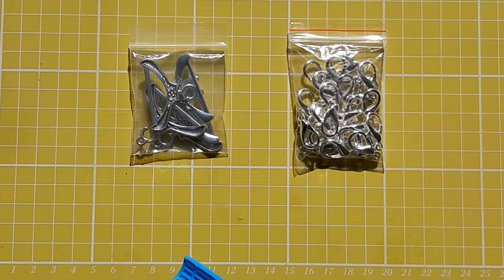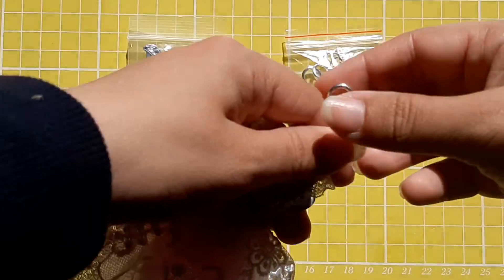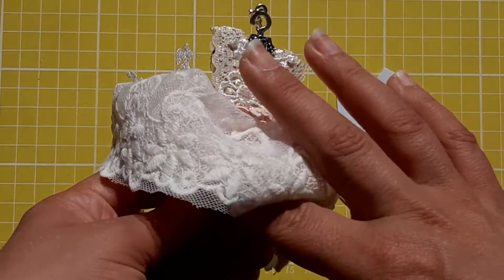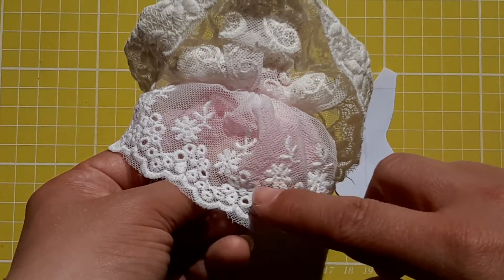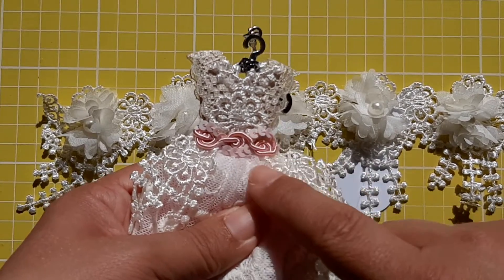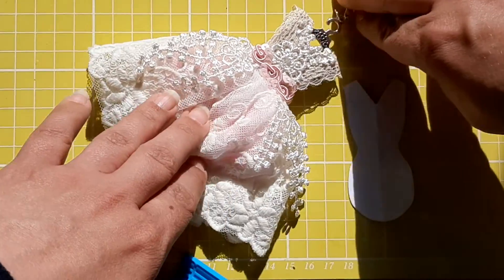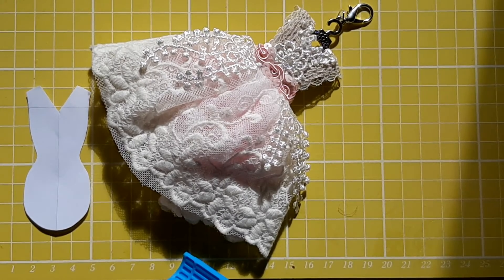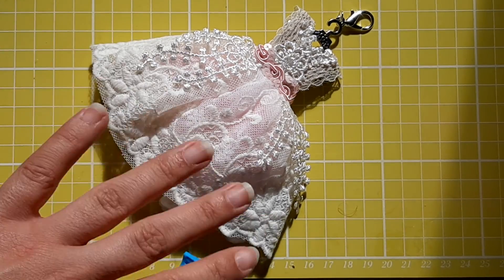Projects Share - Dress Charm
Hi all
I had fun trying to make this dress charm. I have a play list with all the things I want to try and make. This charm was from Crafty Devotion Liz Benavides.
This is the video that inspired me